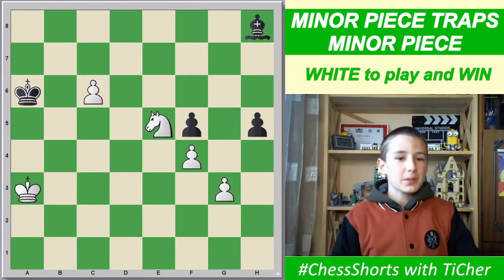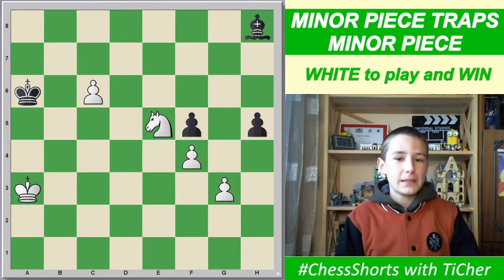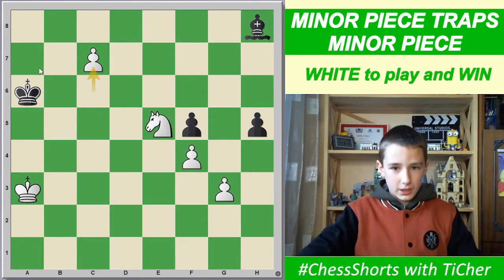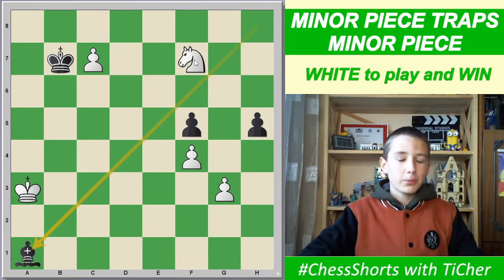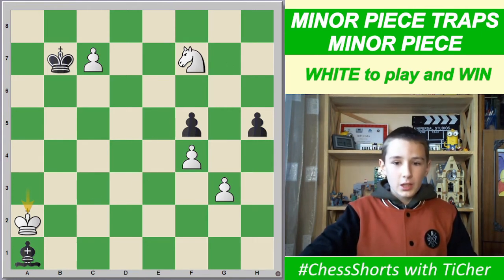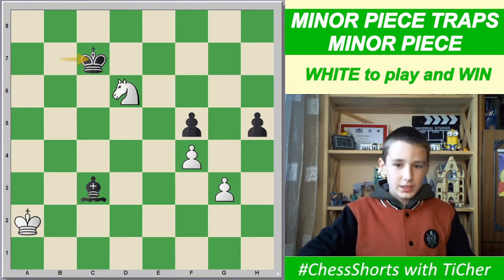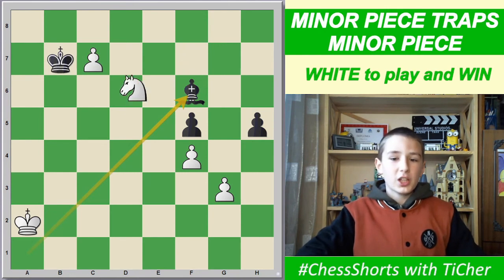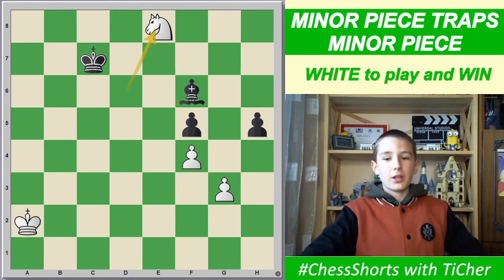HUNTING for Bishop! 🤠🐘 Minor Piece Traps. Chess with TiCher 🏆✅👍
In this video "HUNTING for Bishop!" you can improve your level in the topic
"Minor Piece Traps Minor Piece" with easy format "Chess with TiCher" 🏆✅👍

♟ Become the youngest International Grandmaster in the world ( ♟ ➔ ♚ )
♟ We will be pleased to consider the offers of tournaments with the norm IM and GM. Perhaps, your tournament will open for the World the youngest GM in the history of chess :)
♟ For funny T-shirts for streams :)